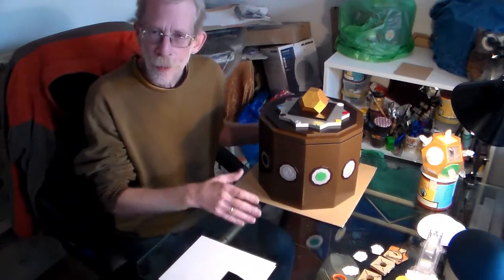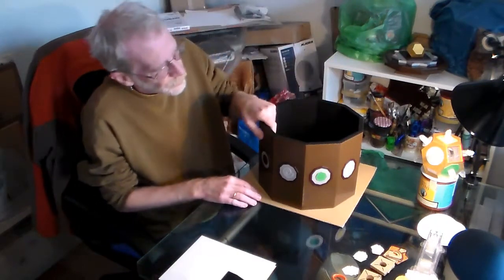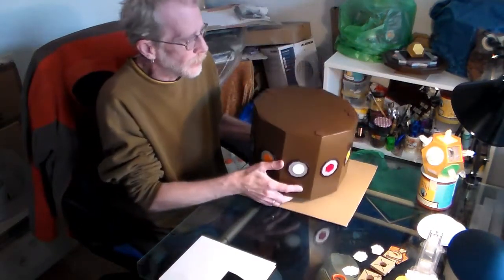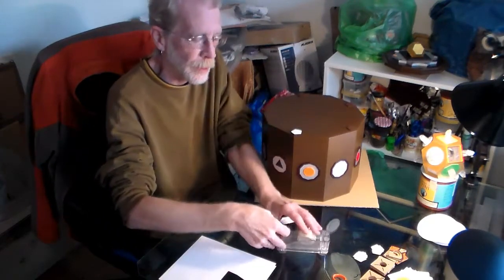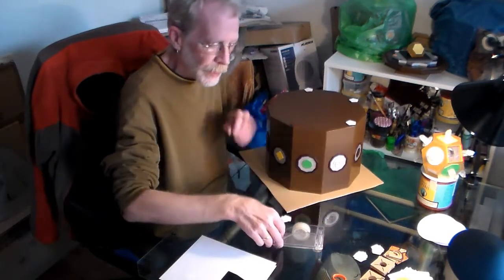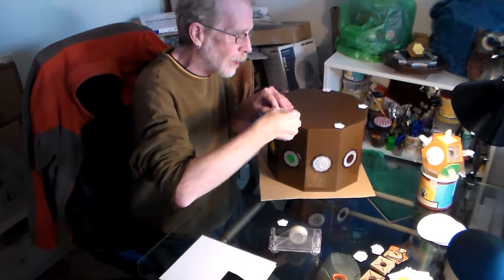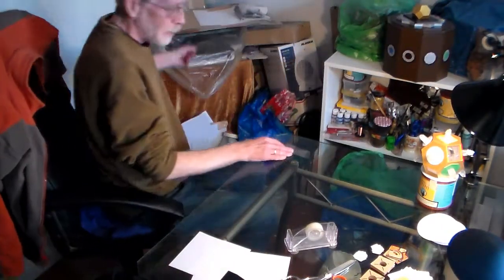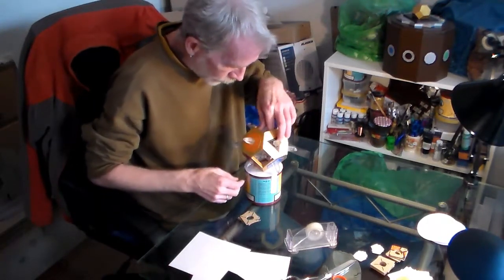Making a Radiator: Part 6 / Lacquering, Tuning and Shipping -- With Final Comments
Final installment of "Making a Radiator". Filmed 16 & 30 March 2015.